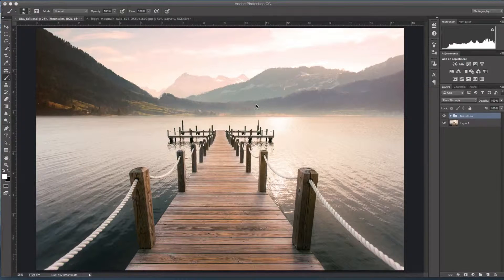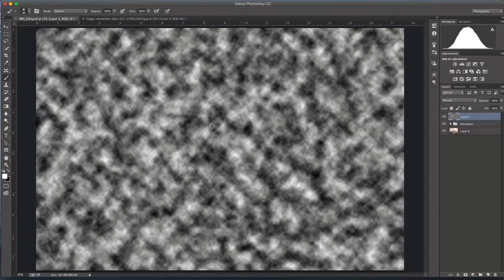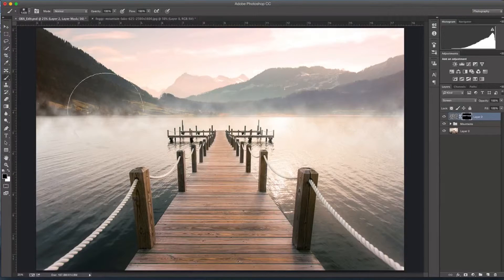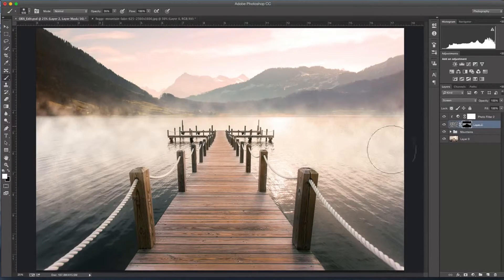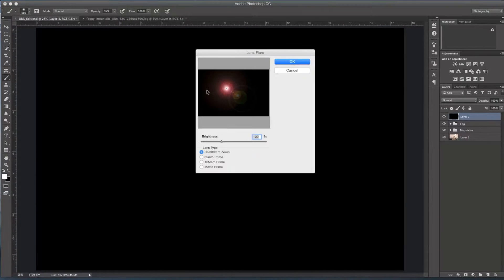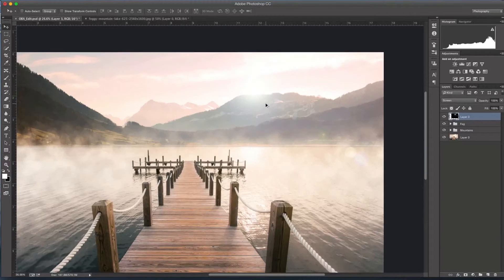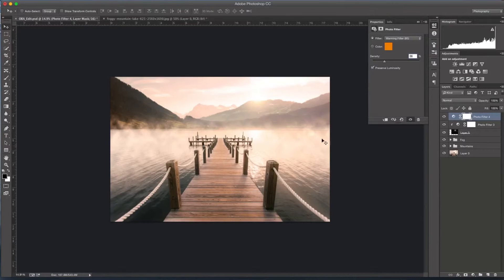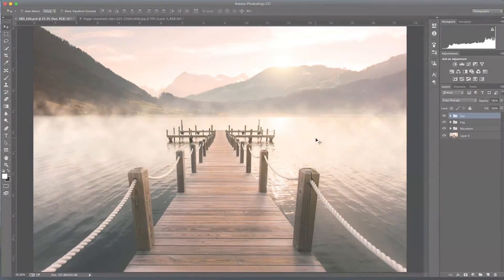Fantasy Photography (Photoshop Compositing) Part 2